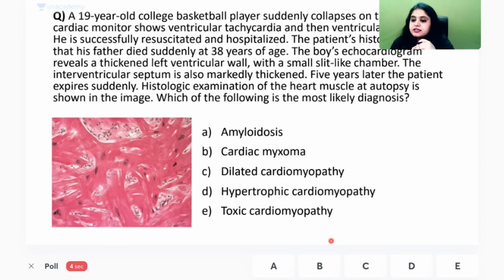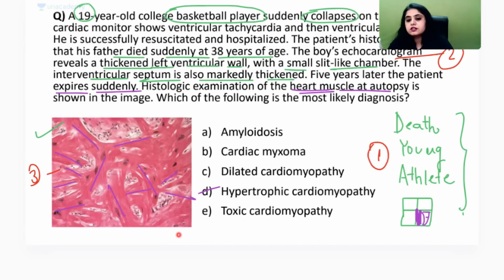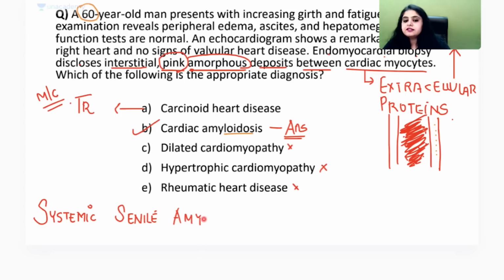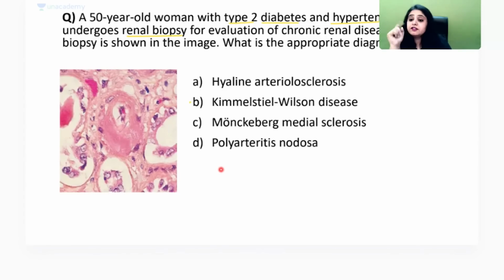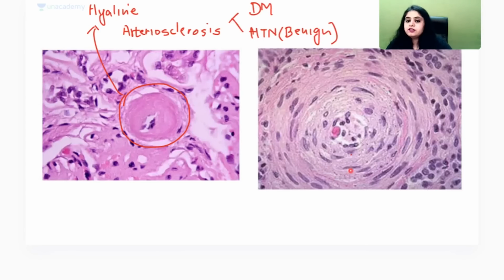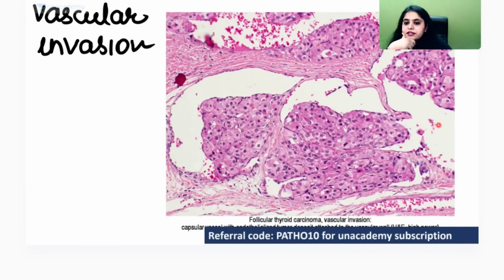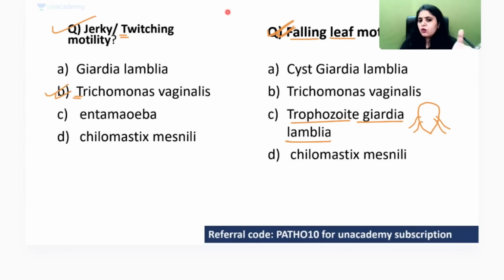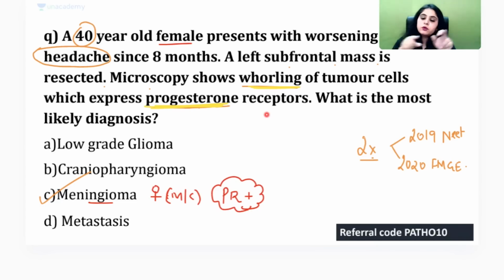FMGE Last Minute Revision | High Yield Pathology MCQ's | Dr. Preeti Sharma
In this video Dr. Preeti Sharma will go through High Yield Pathology MCQ's for FMGE 2023 exams.

1. Comprehensive and interactive learning experience
2. Learn from India’s Top Educators for medical
3. Available in both live and recorded formats
4. Comprehensive Premium Recorded Content for detailed syllabus coverage
5. QBank with 25,000+ practice questions
6. Practice PYQs , IBQs , Most Expected Questions with updated Q - Bank
7. Clinical integrated courses for NExT
8. Doubt-solving and Mentorship sessions by top faculty of Medical PG